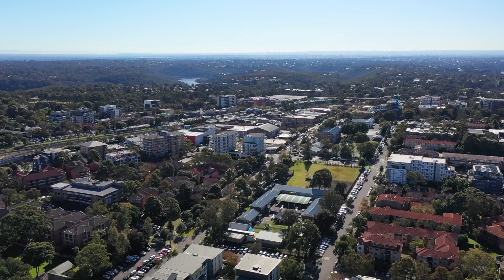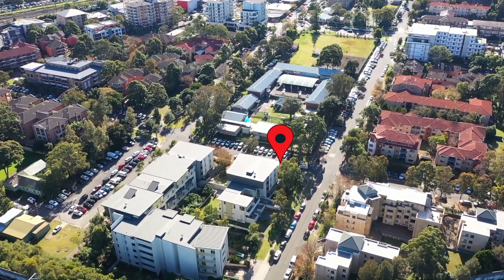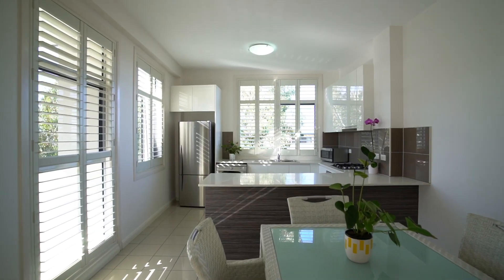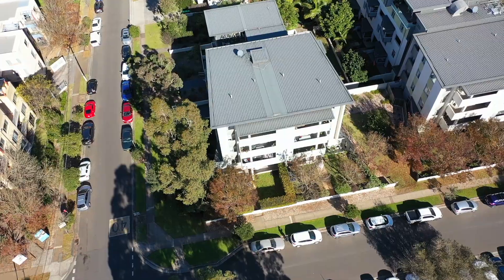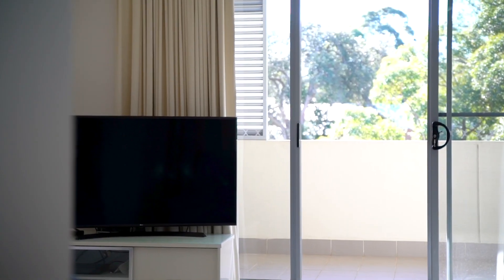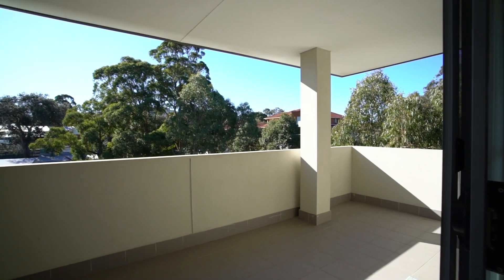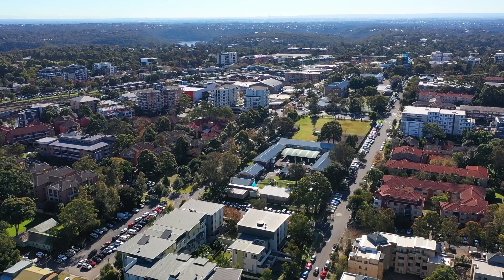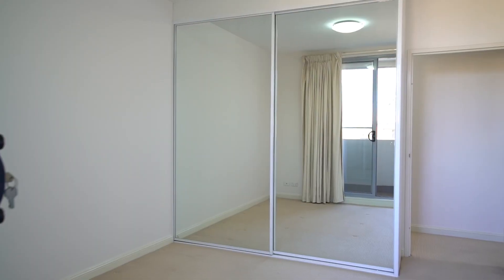FOR SALE: 401/51 Merton St, Sutherland